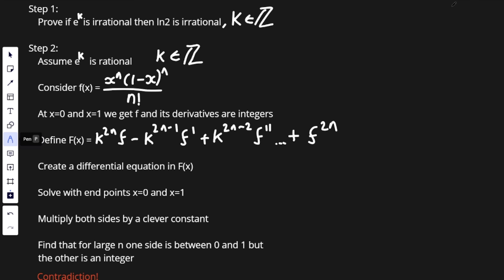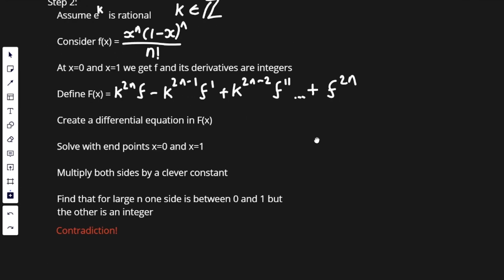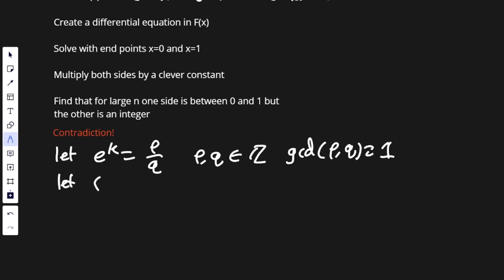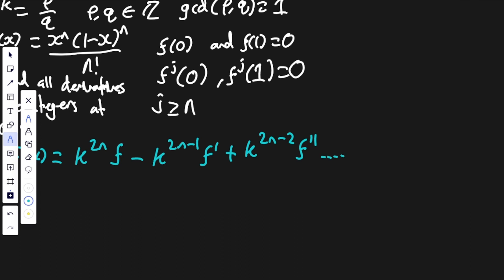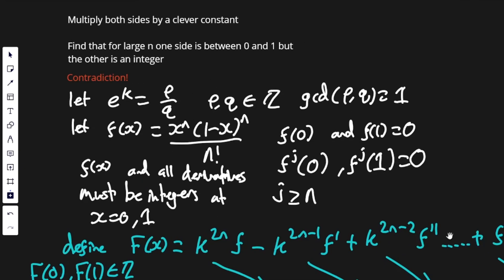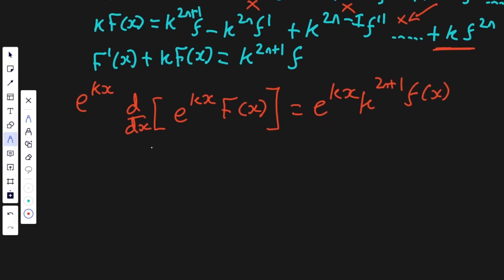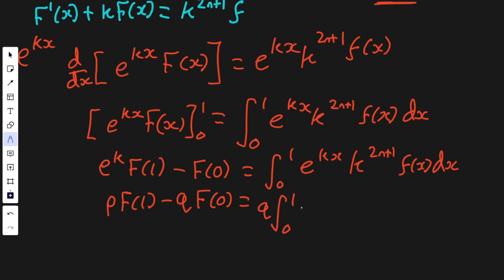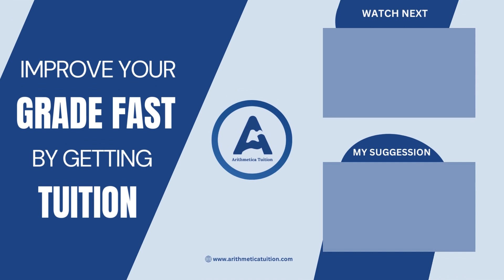The most beautiful proof of natural log of 2 being irrational ln(2)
Many students studying A-level Math, IB AA HLmaths, AP mathematics, further mathematics often get curious about irrationality proofs for numbers other than e and sqrt(2) but usually these proofs require maths that they have not learnt yet. In this video we prove that ln2 (log2) is irrational using techniques taught before the age of 18.

We use Niven's polynomial to create a function with really nice properties. This allows us to derive a contradiction by finding an integer doesn't equal an integer.

This video is the final video in my proof by induction series.

We use:
 Integration
 Proof by contradiction
 Factorial
 Differentiation by Product Rule
 Logarithm Rules
 Squeeze theorem

These video lectures are taught by a highly experienced tutor. The content taught will be useful for many courses around the world including: A-level Further Mathematics, IB Math AA HL, AP Mathematics (Algebra) and University level.

As an exercise have a go at proving log(n) is irrational where n is an integer bigger than 1.

If you'd like to learn maths fast and to a high standard then check out , this is a professional tutoring organisation specialising mathematics. We offer a Free Initial Assessment Lesson and some of the best tutors on the planet.